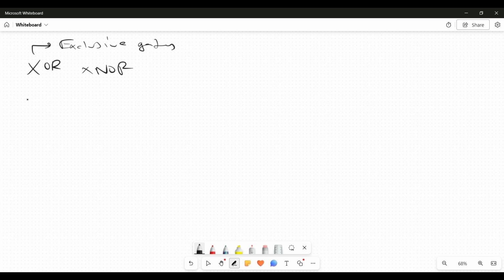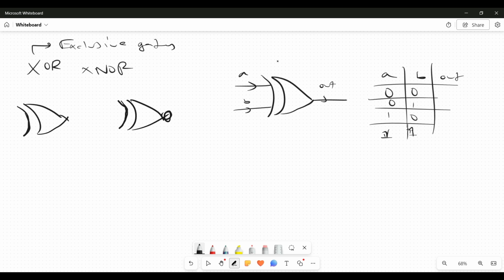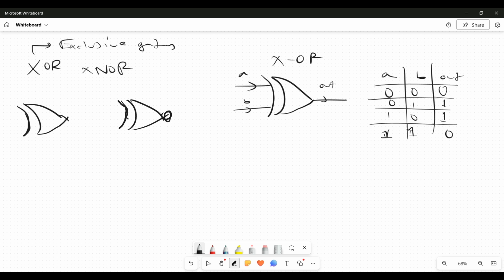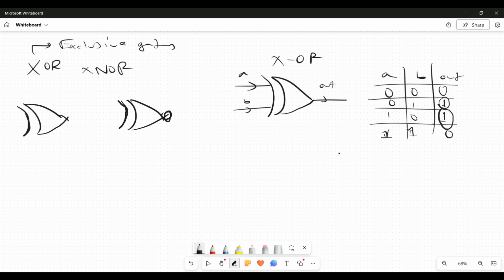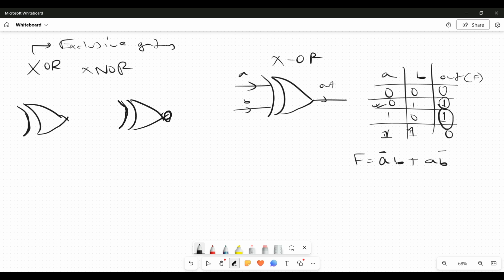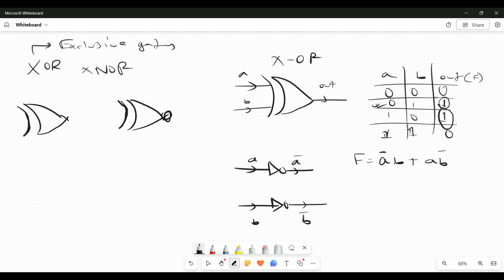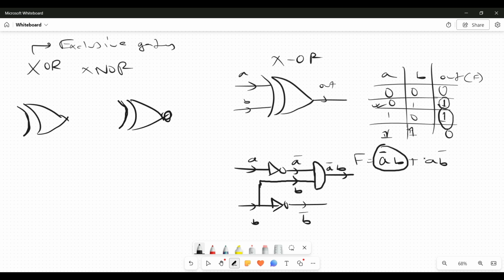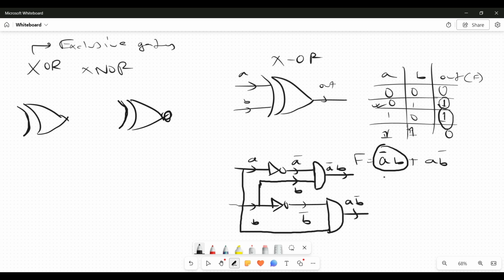Digital Electronics Crash Course || EP-1.31 Exclusive Gates || XOR Gate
Welcome to Episode 1.31 of the Digital Electronics Crash Course! 🎉 In this episode, we explore Exclusive Logic Gates, focusing on the widely used XOR Gate.

🔍 What You’ll Learn in This Episode:

The basics of XOR gates and their truth table
How XOR differs from basic AND, OR, and NOT gates
The Boolean expression and logic circuit representation of XOR

Students learning digital logic and circuit design
Enthusiasts exploring advanced digital concepts
Engineers curious about the versatility of XOR gates in modern systems
👉 Next Episode: In Episode 1.32, we’ll discuss the XNOR gate and its complementary role in digital electronics.